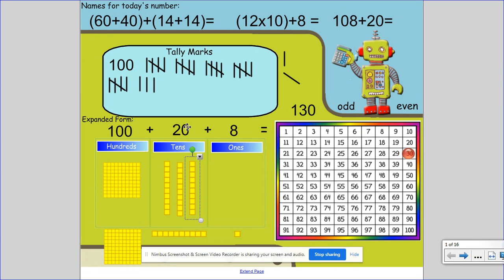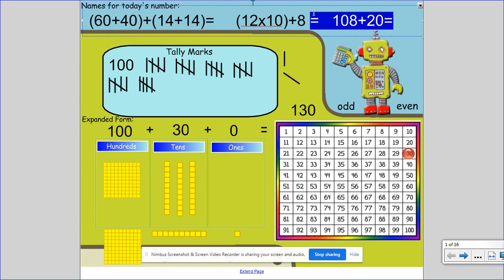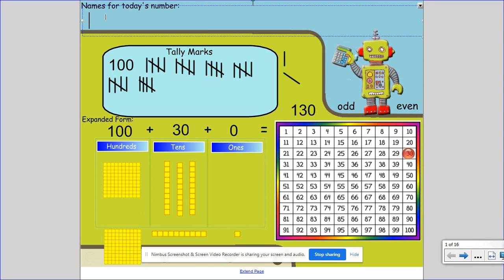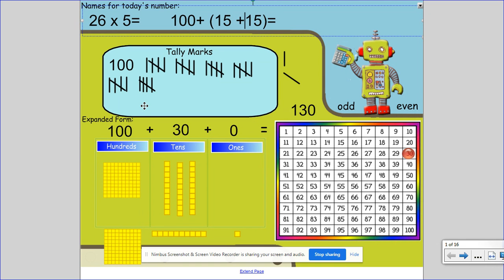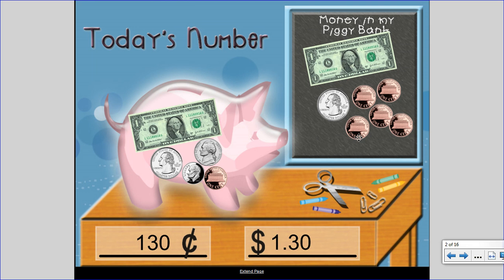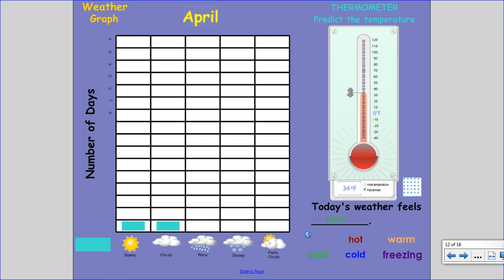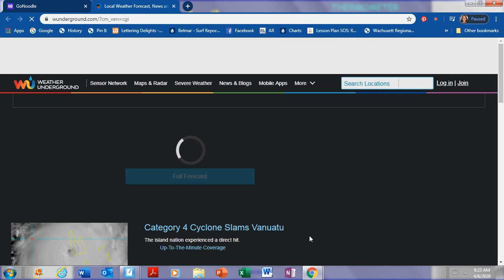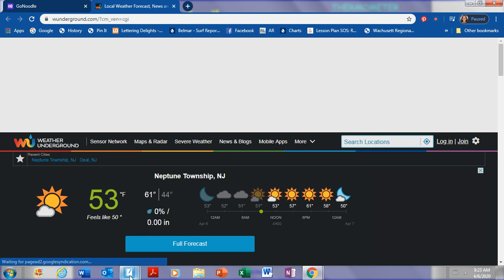Morning Math Day 130